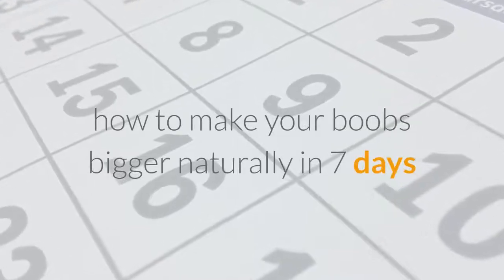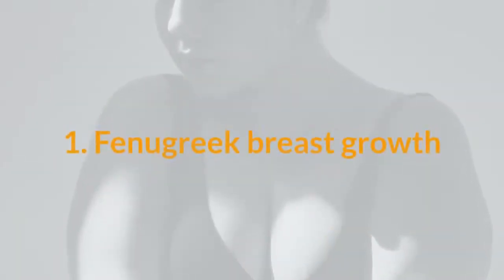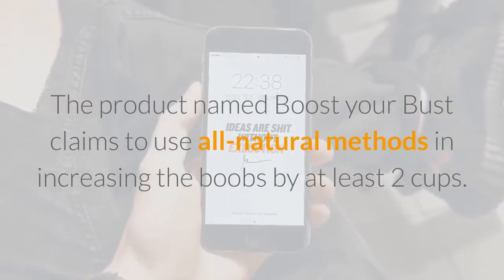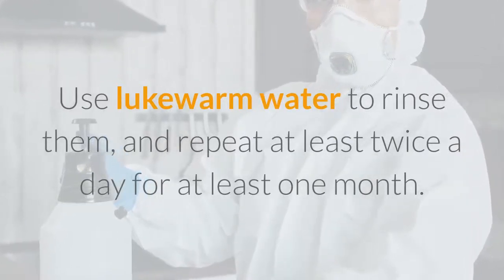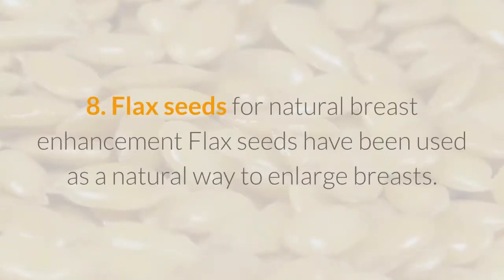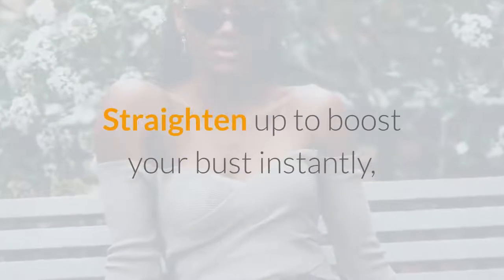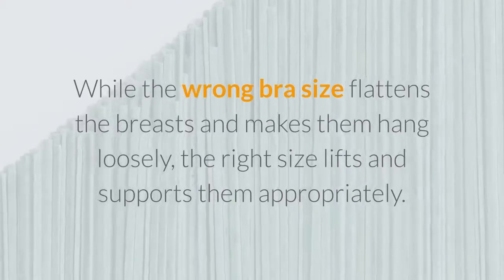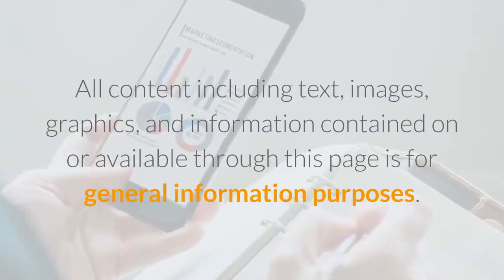How to make your boobs bigger naturally in 7Days